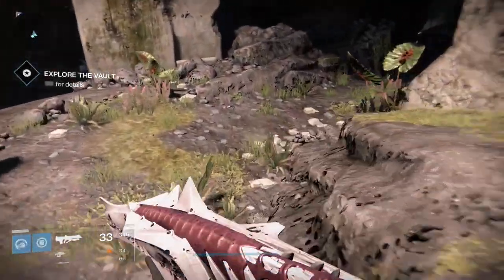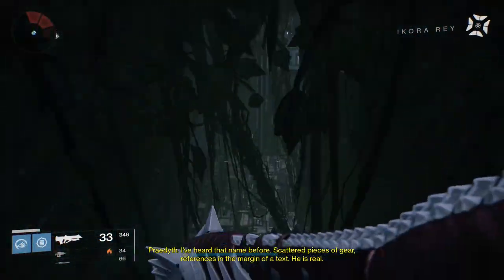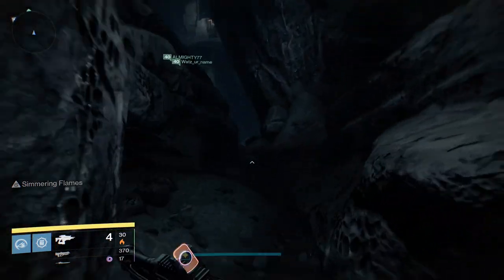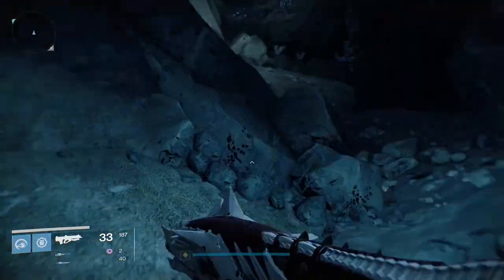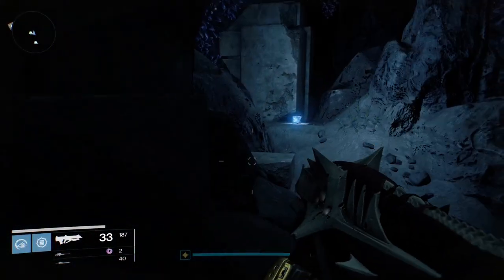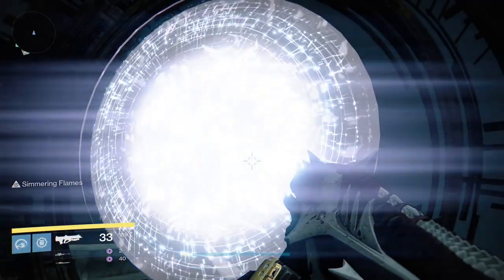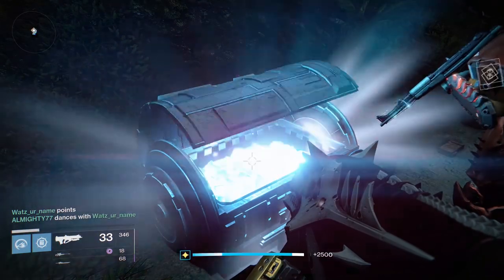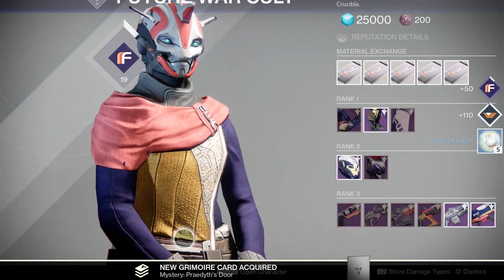Destiny Taken King: Paradox Daily Heroic - Praedyth Ghost Memory Locations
Ever wanted to learn more about Praedyth and the Vault of Glass?  Now's your chance with the Paradox story mission being the daily heroic for October 6th.  Let's find those memories.

And before you ask, no, I didn't get an exotic and there doesn't appear to be an exotic.  There was never a promise or a guarantee of an exotic item being the reward for an alternative mission completion, although starting things off with Black Spindle of all items was maybe not the best move in hindsight.